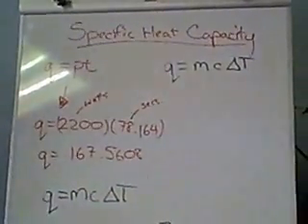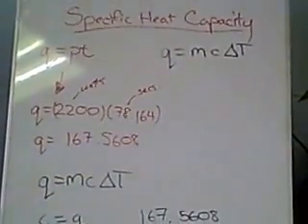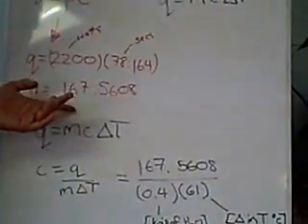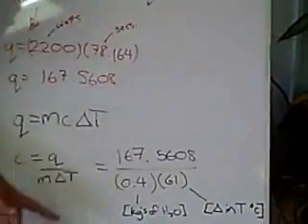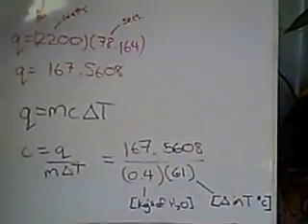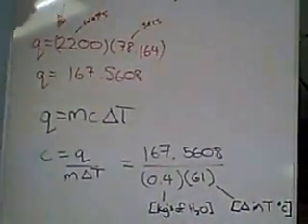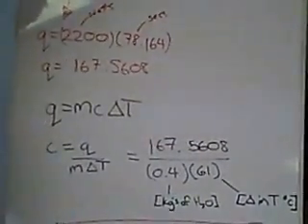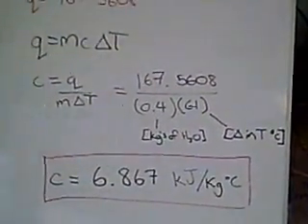Group Four Project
Tess Macias and Jeff Kolker present their findings of tap water in Johannesburg South Africa. They looked at specific heat capacity, boiling point, and pH level with a pH probe and pH paper. Enjoy!